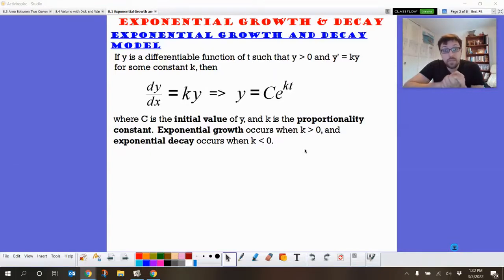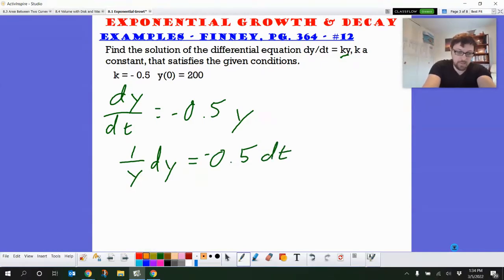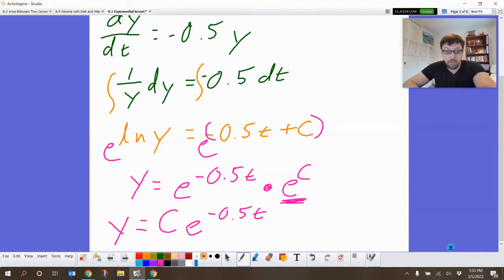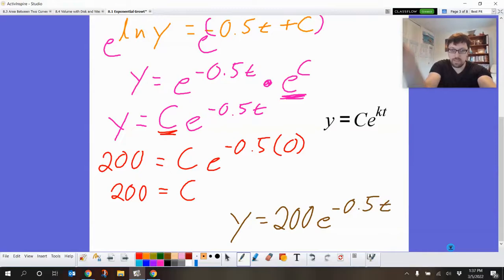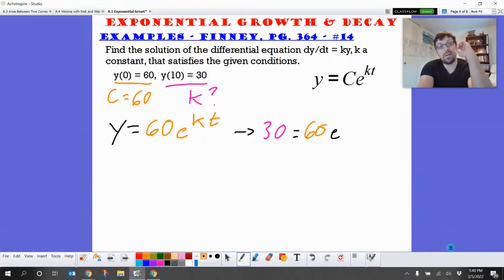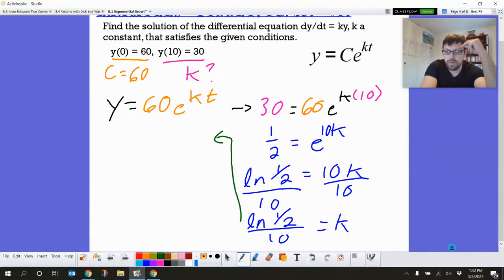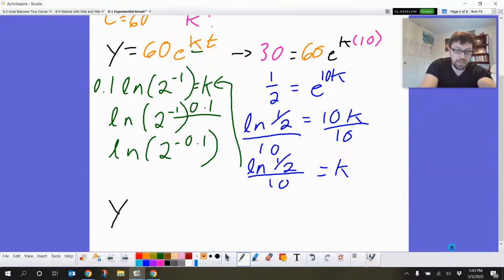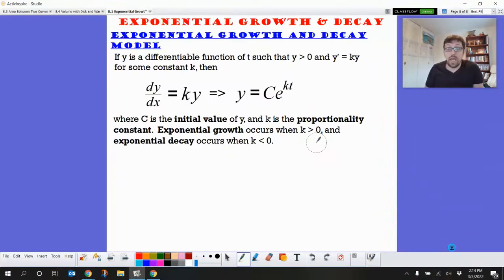7.4 Exponential Growth and Decay - AP Calculus